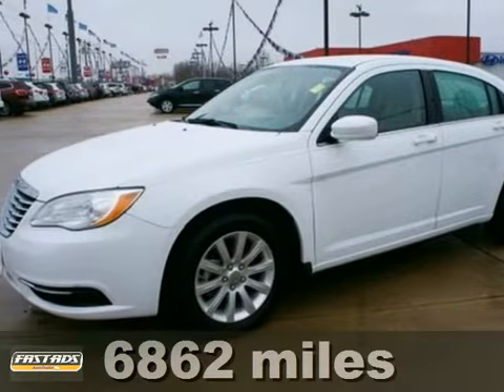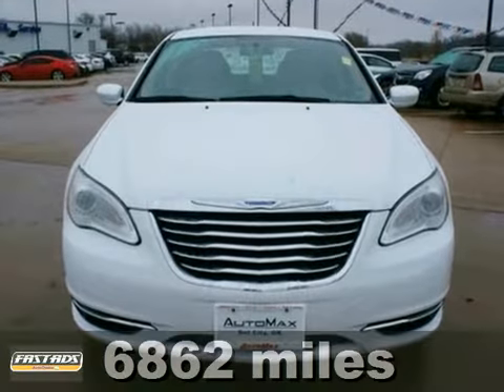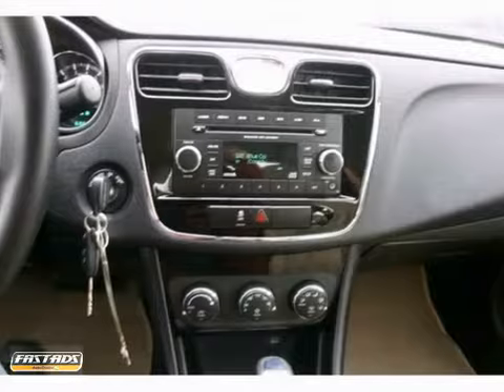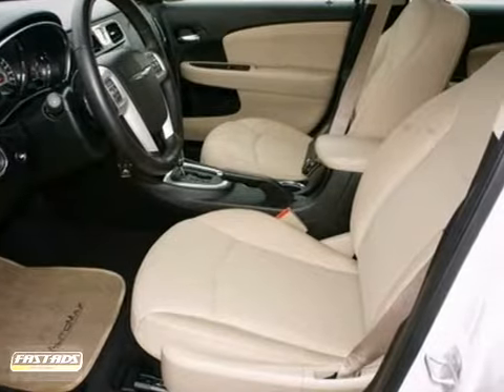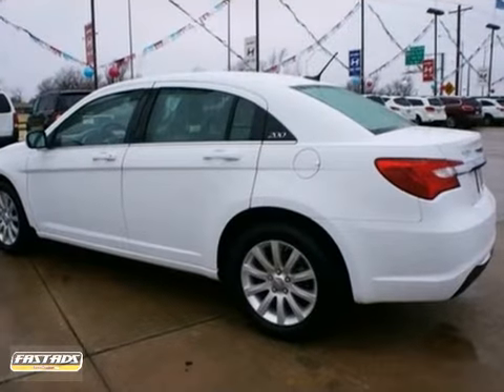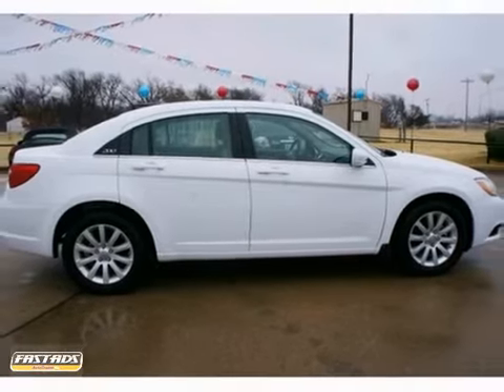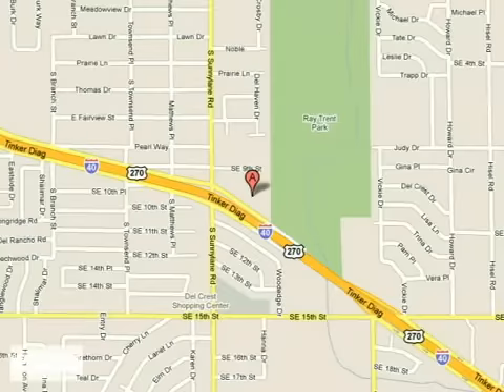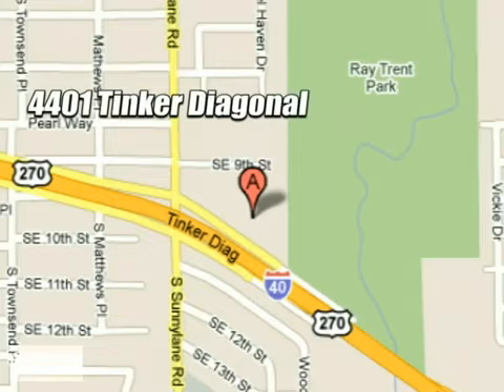2012 Chrysler 200 Oklahoma City Edmond, OK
Year: 2012
Make: Chrysler
Model: 200
Trim: 6 Speed Shiftable Automatic
Engine: 4 Cylinder
Transmission: 6 Speed Shiftable Automatic
Color: Bright White Clear Coat
Interior: Blacklight Frost Beige
Mileage: 6862
Stock #: M3522
You really need to treat yourself in a nice long test drive in this barely used 2012 200 Touring Sedan. It's a lot to take in, but you'll enjoy every long minute! Power for this classy sedan comes in the form of a 2.4-liter 4 cylinder engine that has no problem producing 173 horsepower and getting you from A to B in style! As you can clearly see from our pictures, this 200 Touring is very clean, comes with all of the features you're looking for, and it will never, ever cramp your style! Whether you're toting the kids around or taking clients out for a business dinner, our stunning 2012 Chrysler 200 Touring will thoroughly meet your needs. 'Please visit us on Dealerrater.com and see what our customers have to say about us. For Special Internet pricing, VIP Appointments, and more please call our Internet Sales team today.'

Address:
4401 Tinker Diagonal St